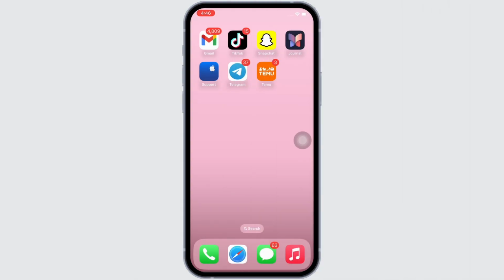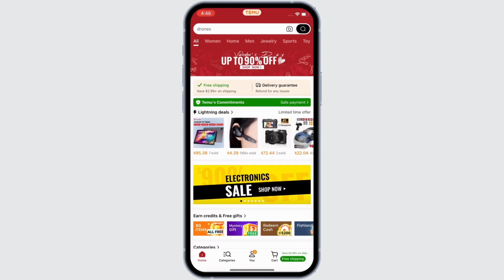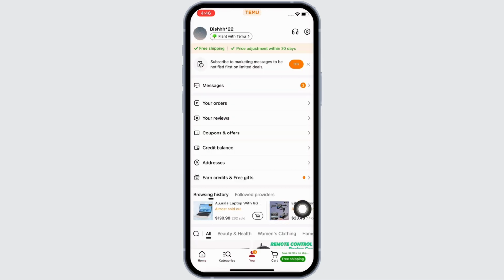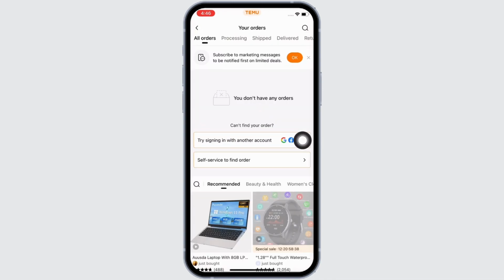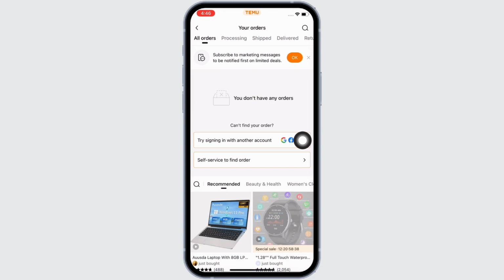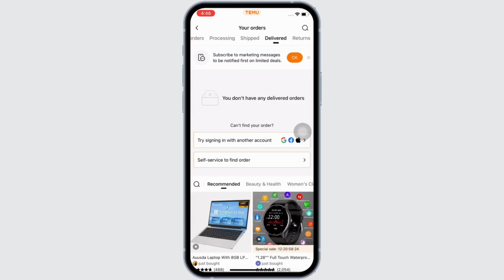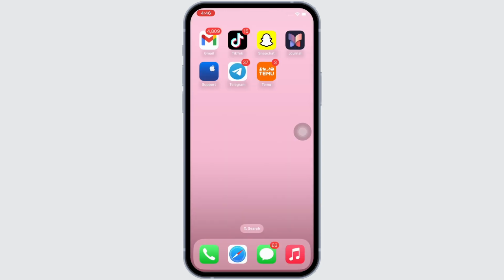How To View Your Purchase History on Temu App in 2024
Hey everyone, in today's video, I'm going to show you how to view your purchase history on the Temu app in 2024. If you're curious about your past transactions or need to keep track of your spending, this tutorial is for you. I'll walk you through the process step by step, making it easy for you to access and manage your purchase history on the Temu app.

Timestamps:

0:00 - Introduction: Exploring Purchase History on Temu App
0:10 - Accessing Your Account Settings
0:30 - Viewing and Managing Your Purchase History